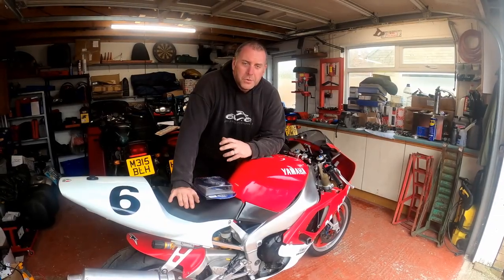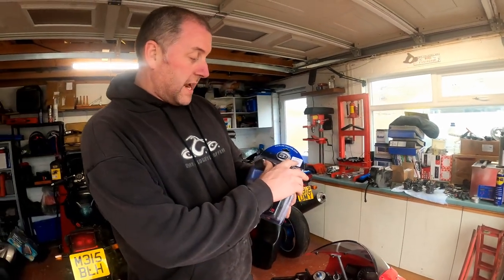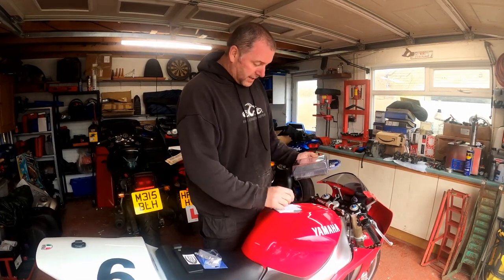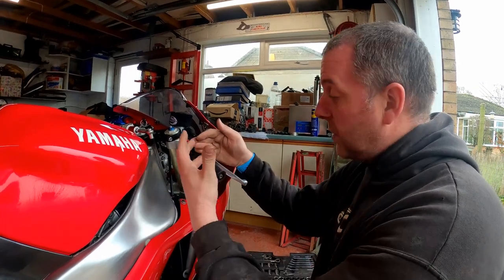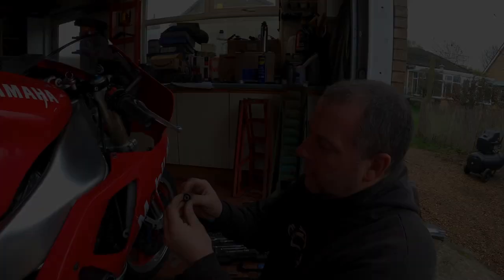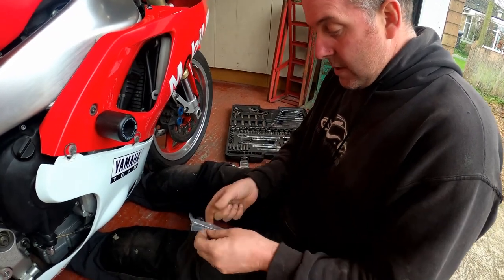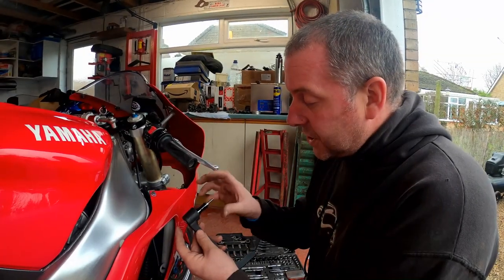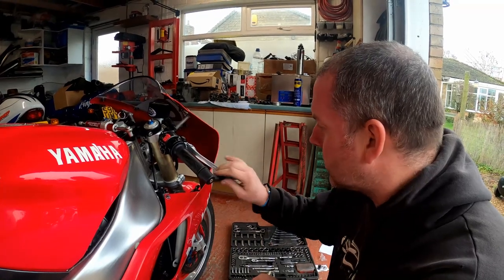Fitting An R&G Racing Front Brake Lever Guard To My Yamaha R1 Track Bike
Hello everyone, welcome back to Kev's Shed.

In This video I am going to be setting about the fitment of an R&G Racing products front brake lever guard on my 2000 Yamaha 4XV R1.

As you may well be aware, there is a rule change being brought into force with effect from January 2021 on all MSV owned circuit which of course includes the likes of Brands Hatch, Donington Park and Cadwell Park among others.

No Limits Trackdays have also adopted these rules at all circuits on which they operate regardless of whether they are MSV owned or not in order to mitigate any confusion, so please bear this in mind.

So here it is, a simple video on how to fit the guard and keep yourself within the regulations.

I hope that you enjoy it and find it helpful.

As promised the links below are for the lever guard itself and also another for the tools that I use in the video.

Bearing puller set

R&G Lever Guard